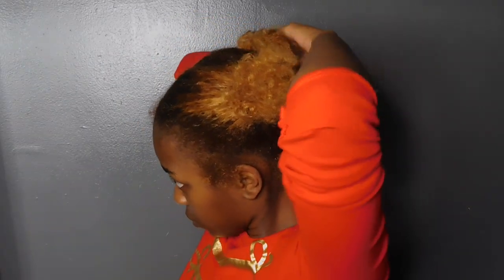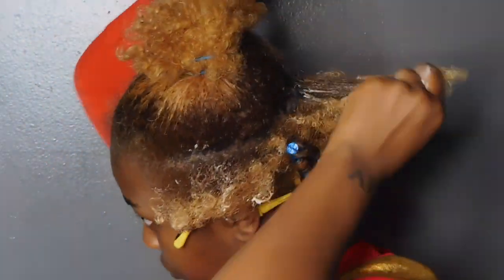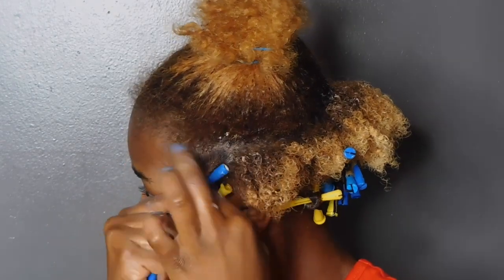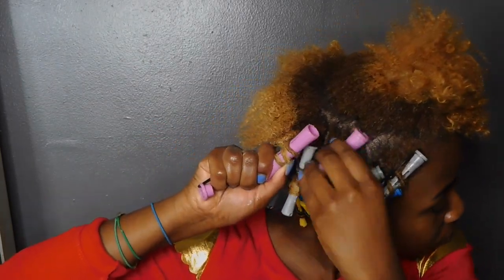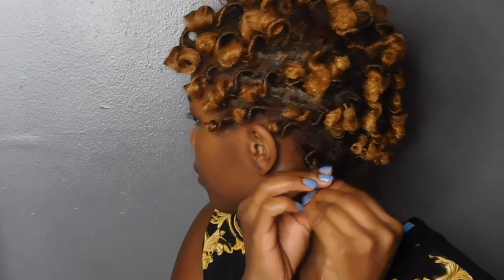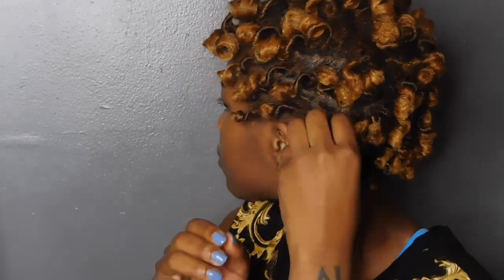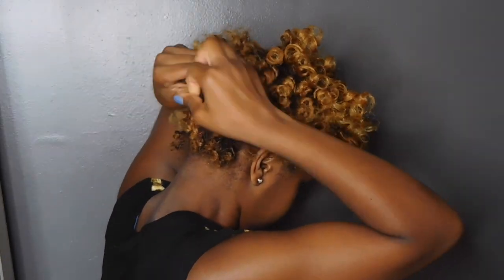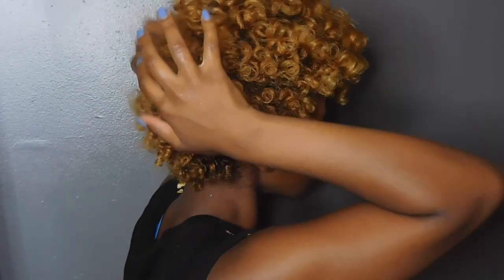Styling Tapered Cut / TWA | Perm Rod Curls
Crochet Instagram @kcubed531
SHOP MY WEBSITE Etsy.com/shop/kenskrochetkreations

Nikon cool pix s7000
Nikon d3200
iMovie for editing
Natural lighting
Right light

The music provided does not belong to me!! Used solely to enhance the footage.

This video is not sponsored.. Anything mentioned was purchased with my own coin honey! 🤑